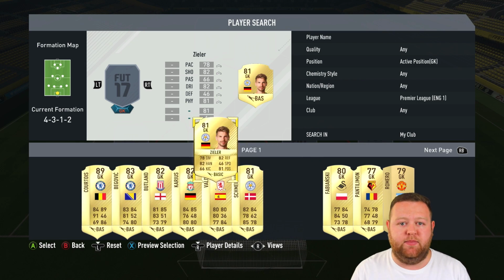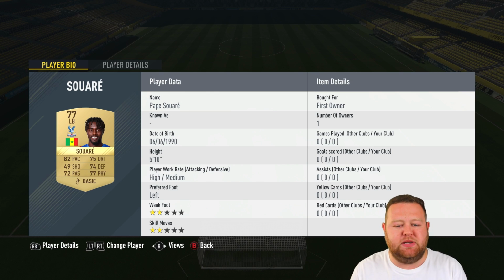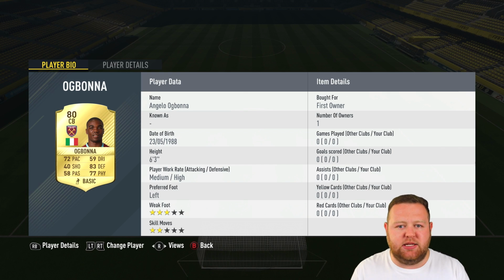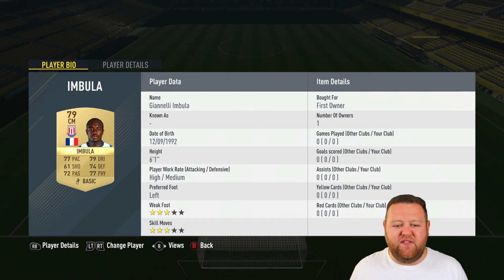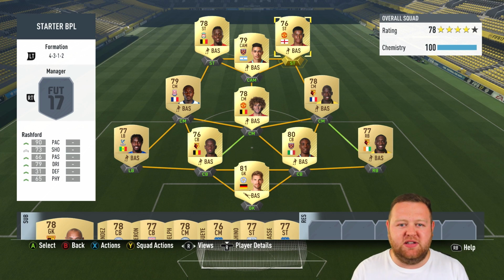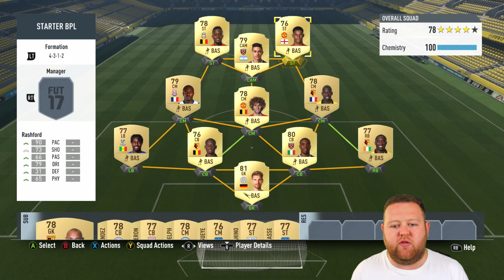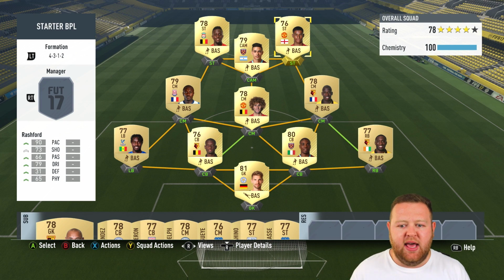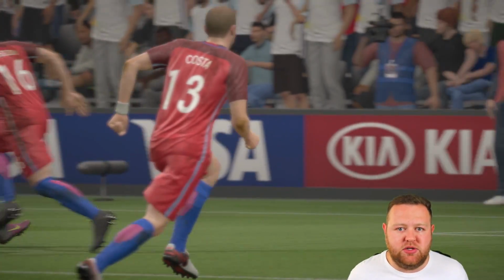FIFA 17 PREMIER LEAGUE TEAM w/ RASHFORD! CHEAP & OVERPOWERED PLAYERS!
FIFA 17 CHEAP OVERPOWERED EPL SQUAD W/ RASHFORD!

�я�������������������������������я

�я�������������������������������я

�я�������������������������������я

�я�������������������������������я

Today i provide you with a fifa 17 ultimate team video. I make a FUT17 cheap BPL squad builder featuring the likes of Man Utd Rashford, Liverpool Origi and more! This squad is overpowered and cheap! If you're looking to build a starter premier league team on fifa 17, this is the one to go for! Enjoy :D

FIFA 17 Premier League Squad
FIFA 17 EPL Squad
FIFA 17 BPL Squad
FIFA 17 Rashford